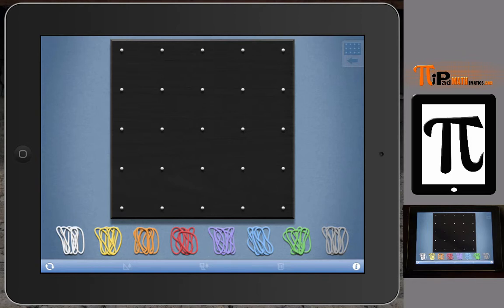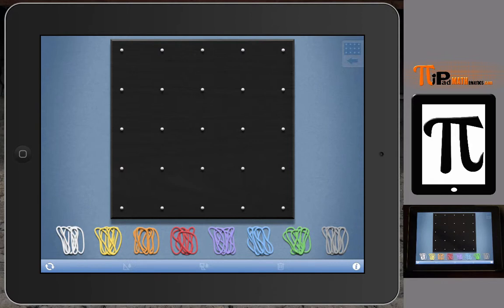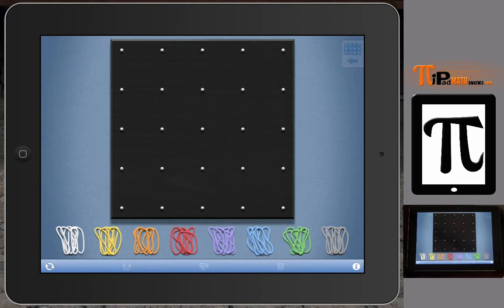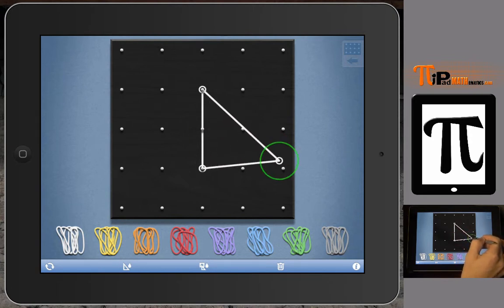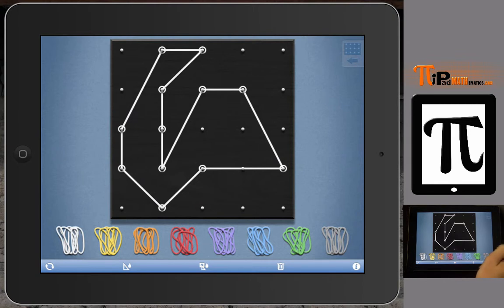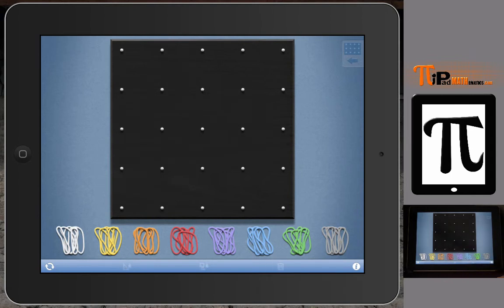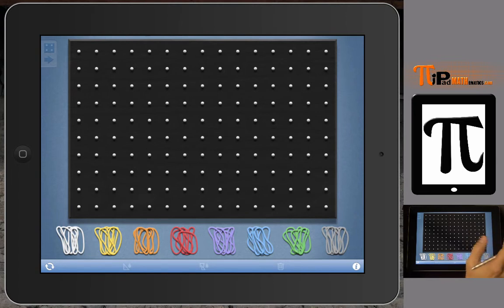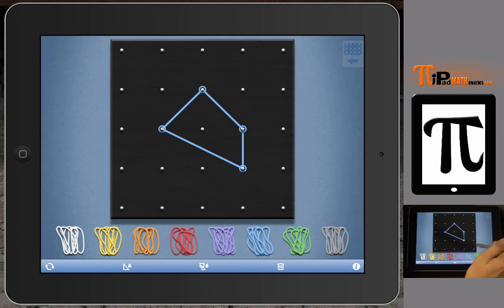PiPad Mathematics: Math Learning Center iPad App Geoboard Introduction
This video shows how teachers of mathematics can use the Math Learning Center iPad Geoboard App to teach many concepts in mathematics education. Using technology like the iPad can help engage students in the learning process and make the classroom interactive.